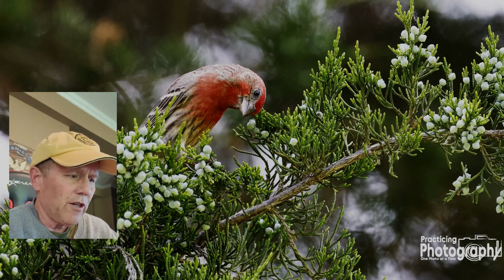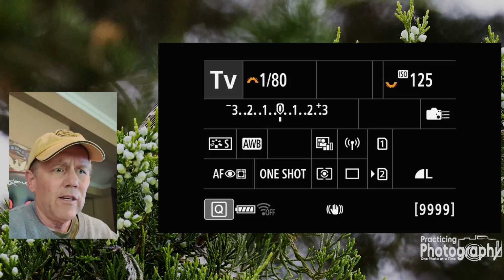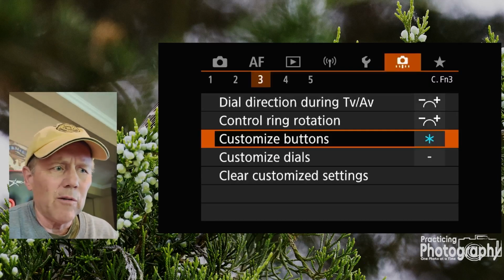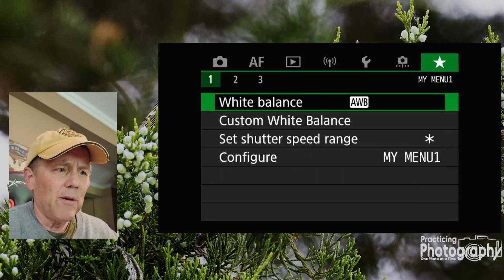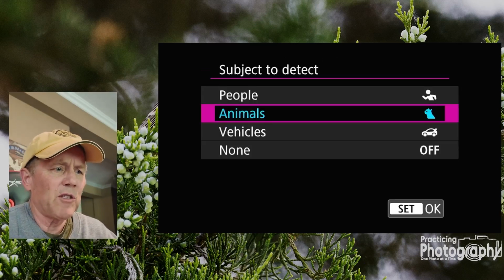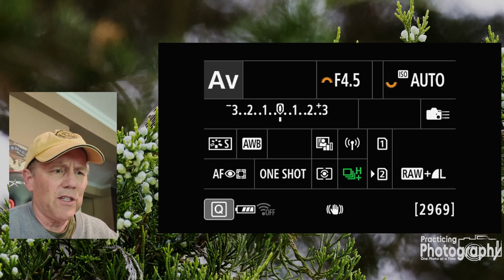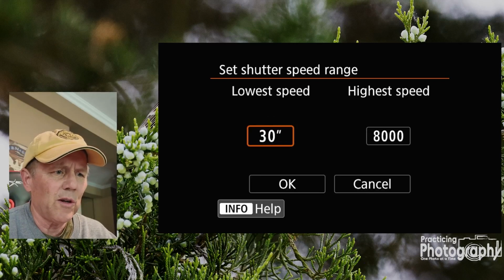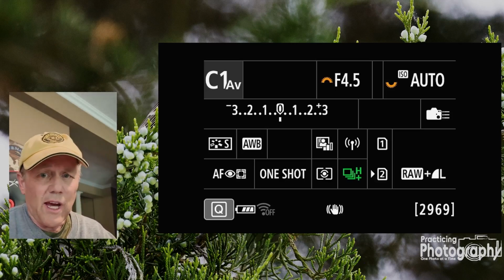One Dial Away From Your Perfect Settings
Saving Canon settings for wildlife.

00:00 Intro
00:40 Why use custom dials
01:35 Setup for wildlife
02:10 Save to C1
03:05 Shuffle up the settings
04:20 Turn to C1 - Demo all settings return

🎥 RECOMMENDED VIDEOS 🎥